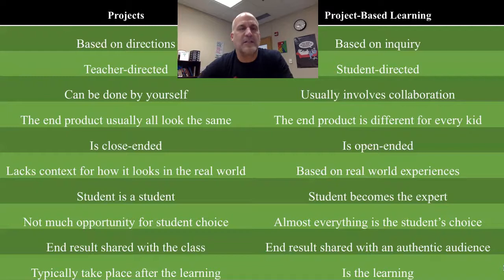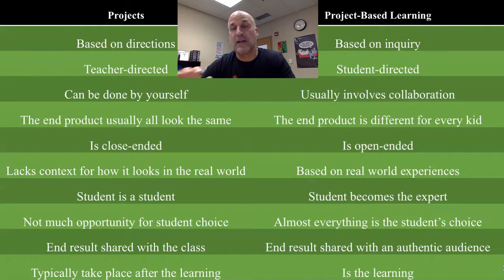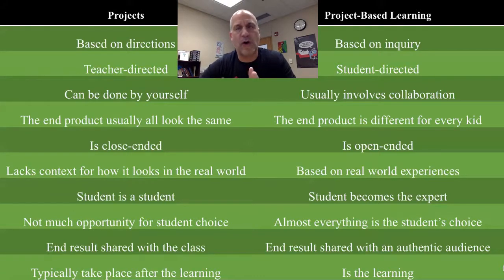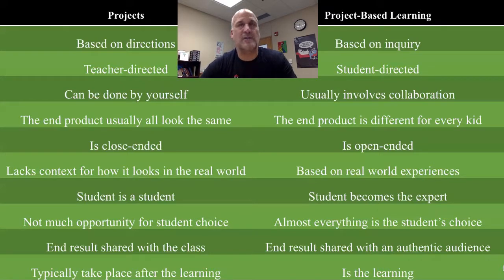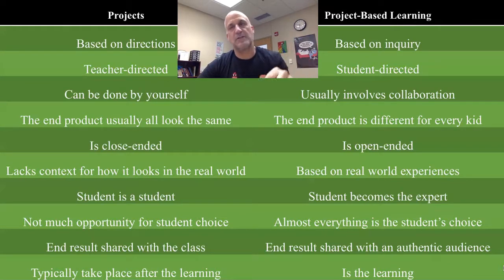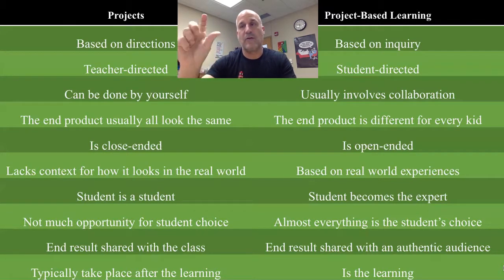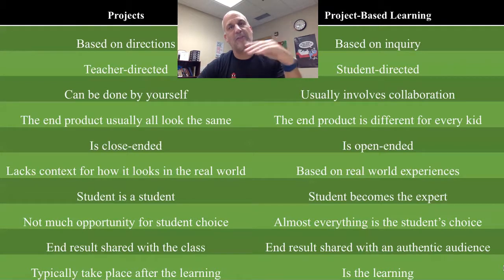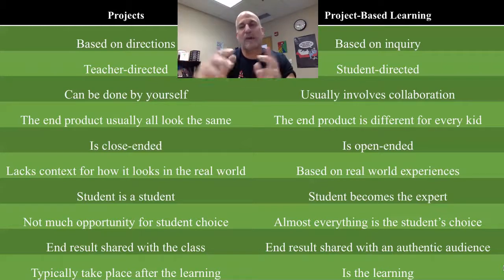Todd Talks - Projects vs. Project-Based Learning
Projects vs. Project-Based Learning - sometimes we use these two terms interchangeably in education when there really is a large difference between them. This PD tutorial walks you through what the major difference are and what these look like in your classroom.